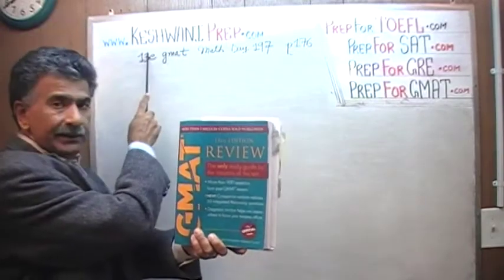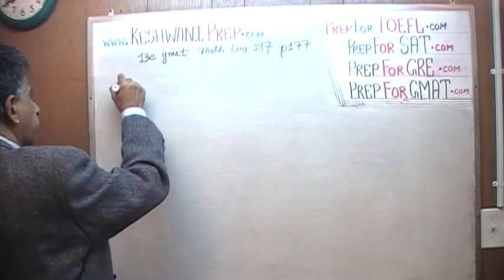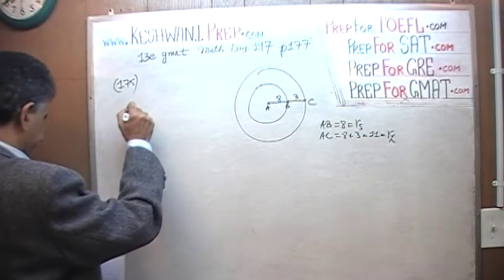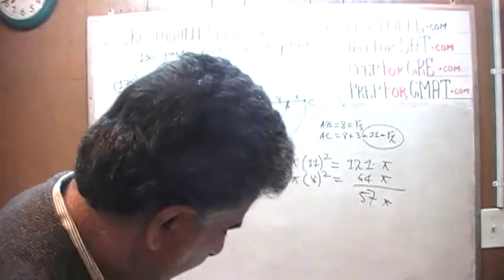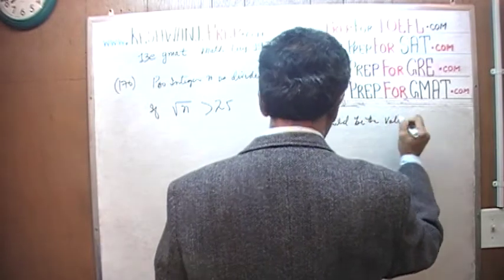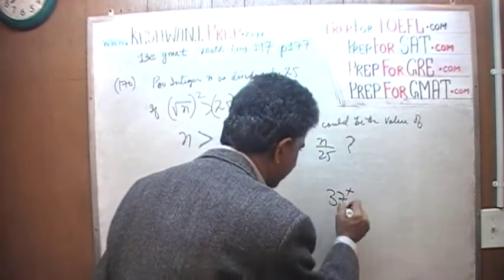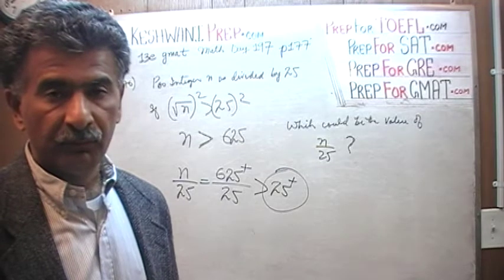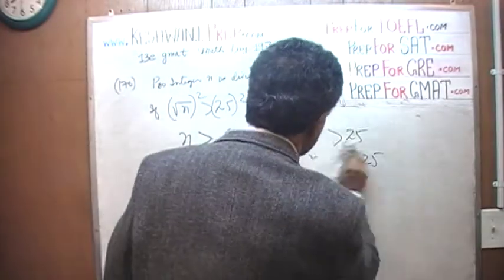GMAT Review 13th Edition, Day 197, p177, ps175, ps176, Problem Solving, Tutor via skype GRE, SAT